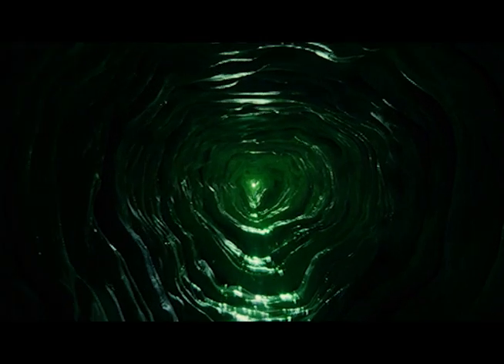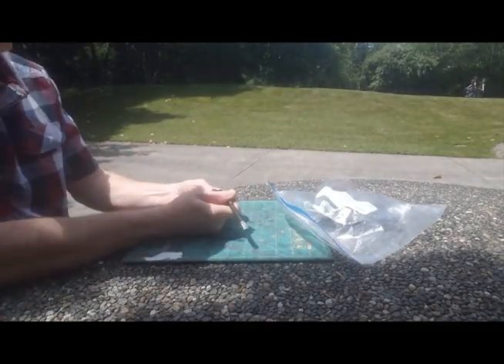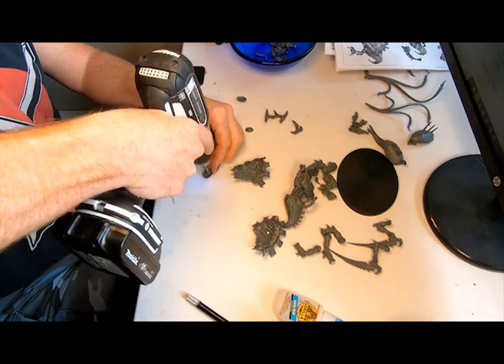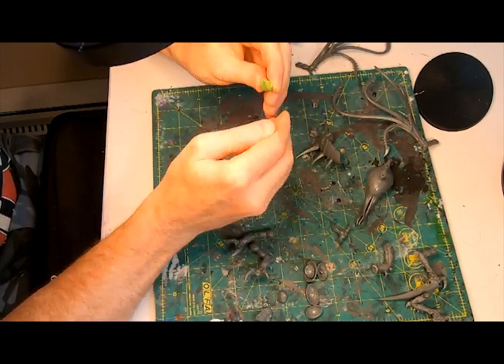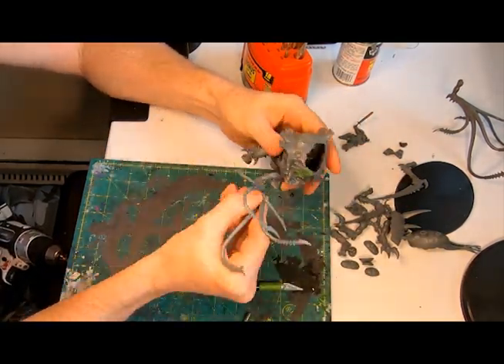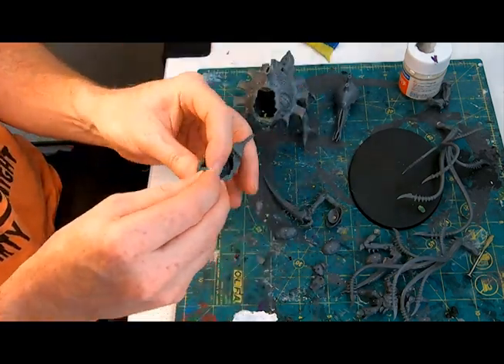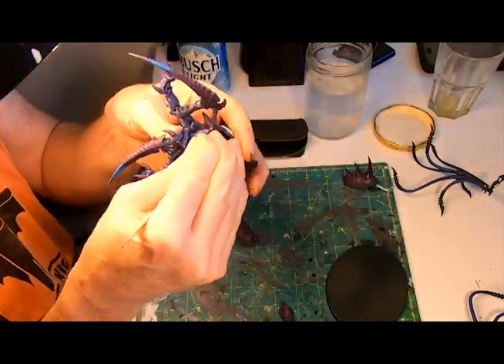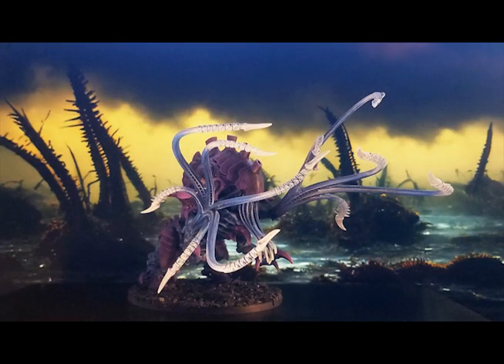Tyranids: Paint and Magnetize the Maleceptor/Toxicrene (a.k.a how to make it maneuverable)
A real challenge - complex, weird, weight problems, lots to figure out, but it all worked out grand and now both builds are fully available.